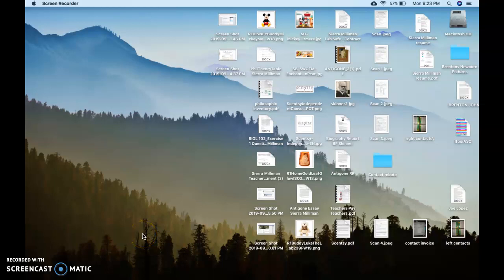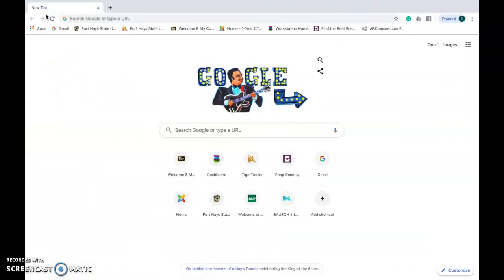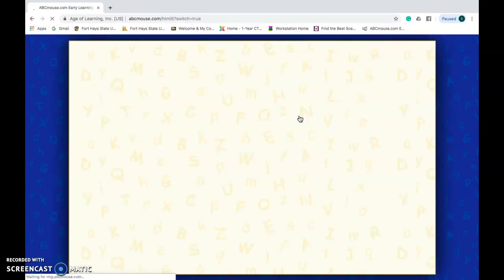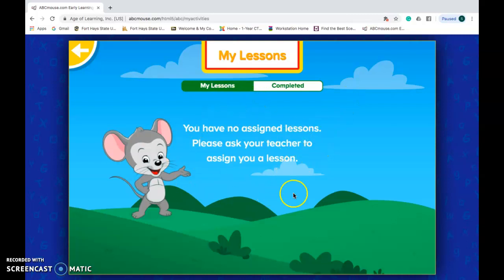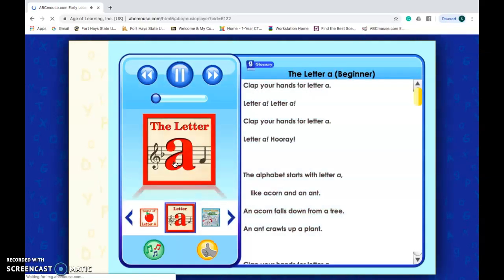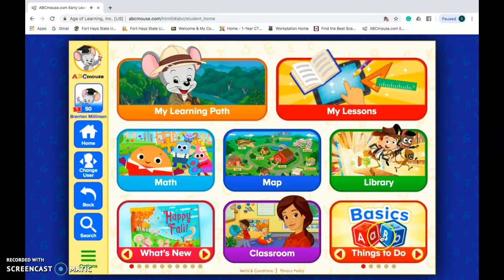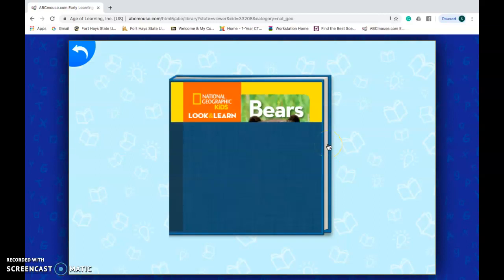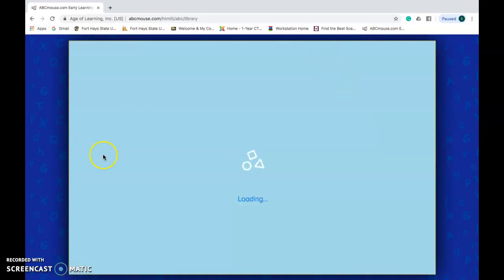ABC mouse tutorial